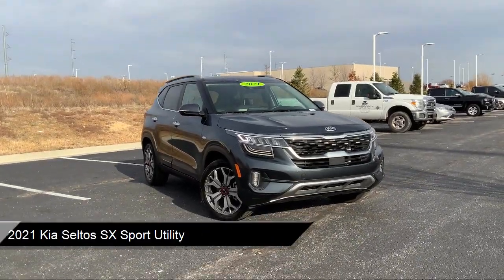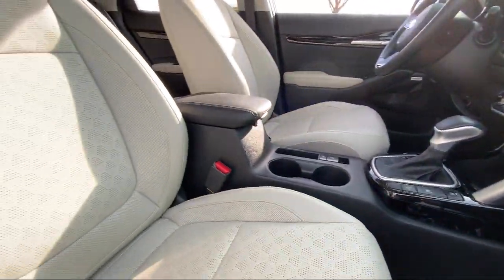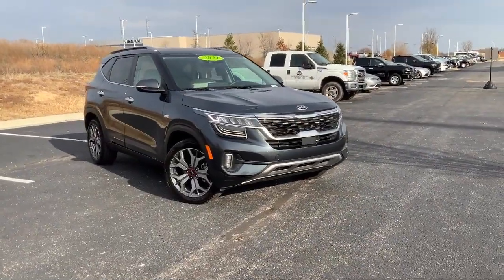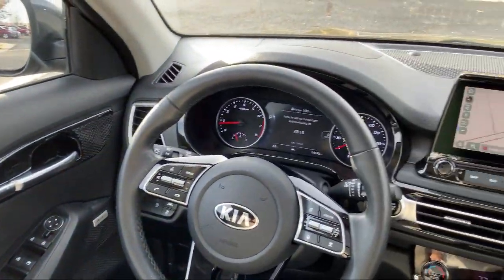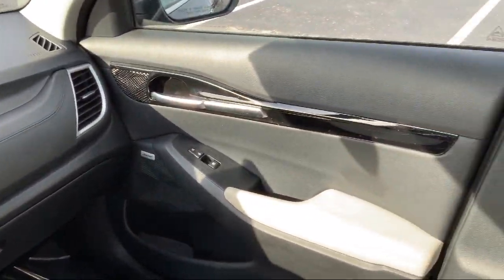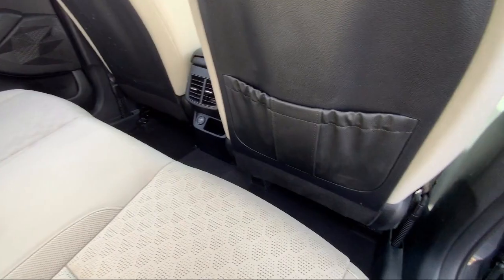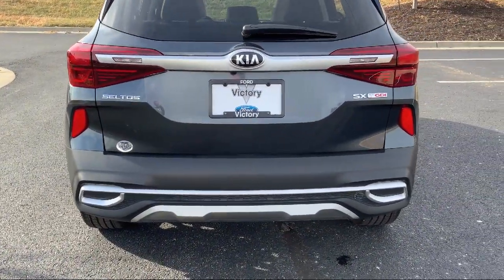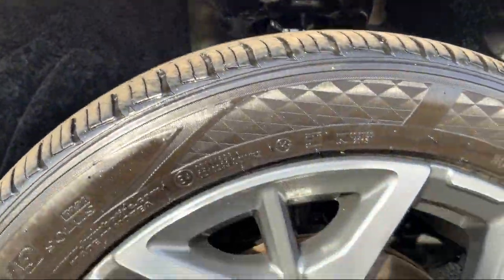2021 Kia Seltos SX Sport Utility Kansas City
2021 Kia Seltos SX Sport Utility Stock Number: F228778A Vin:KNDETCA23M7126865.

Victory Ford
1800 N 100th Terr